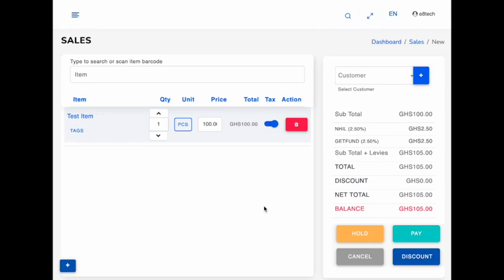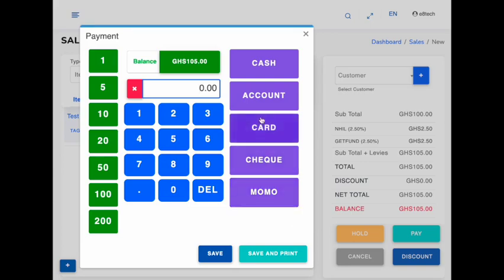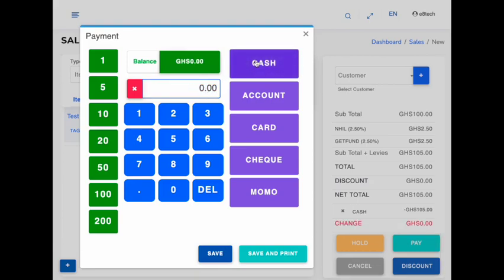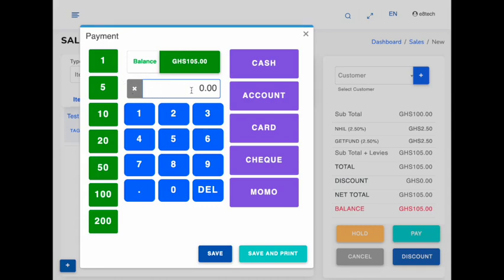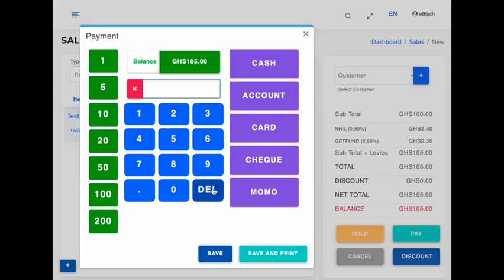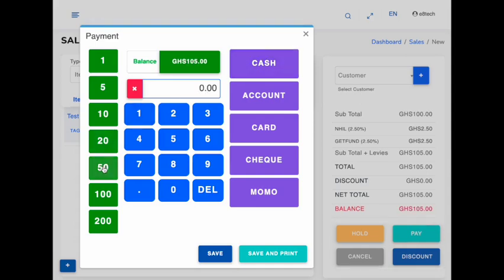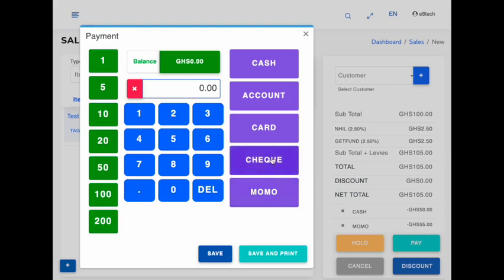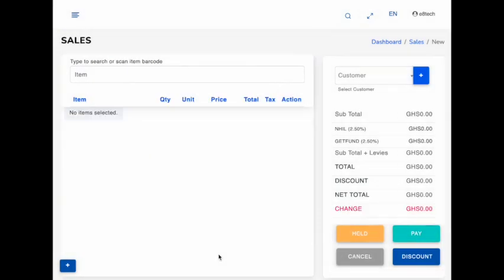VeloxBS - New Payment Screen - English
This video demonstrates how to use the new point of sale payment screen in our retail software.